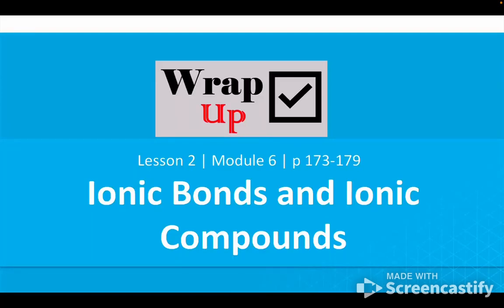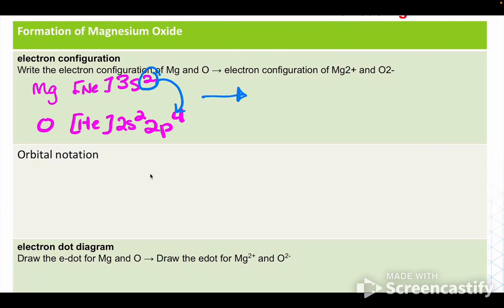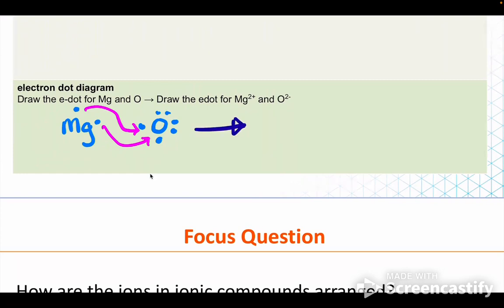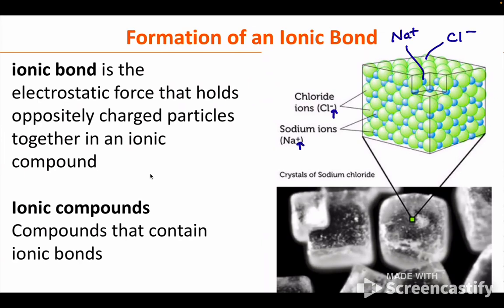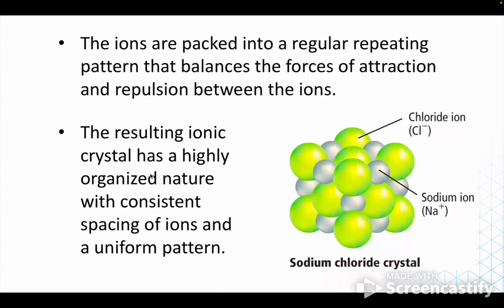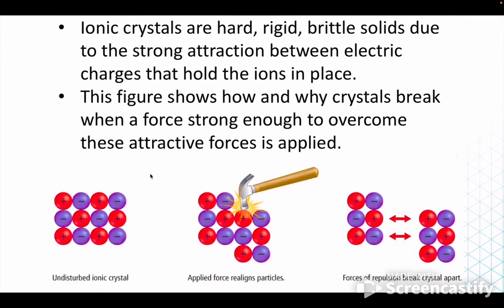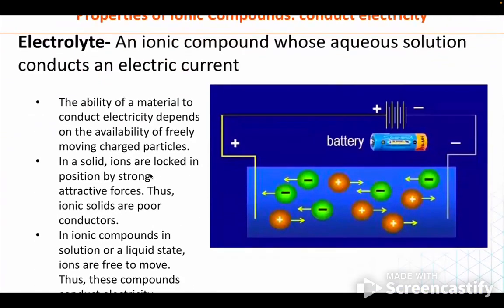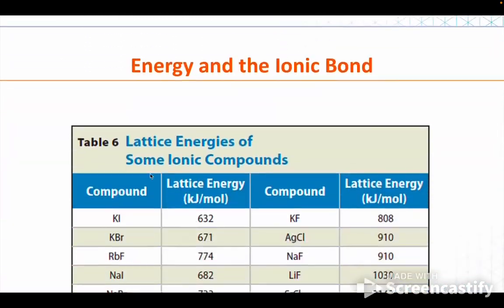EPHS HONORS CHEM Ionic Bonds and Ionic Compounds | Lesson 2 | Module 7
Ionic bonding is modeled using electron configuration and Lewis electron dot diagrams.